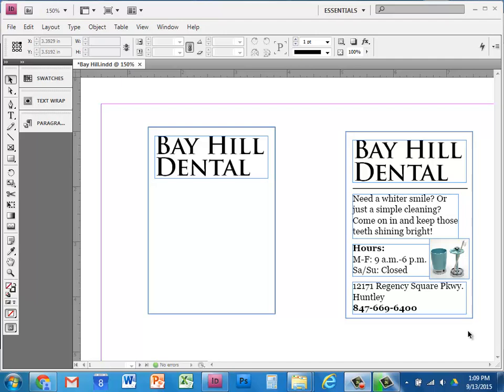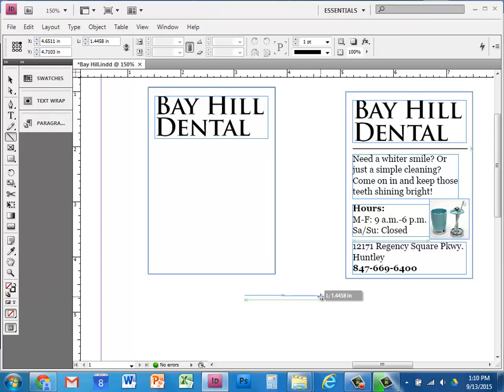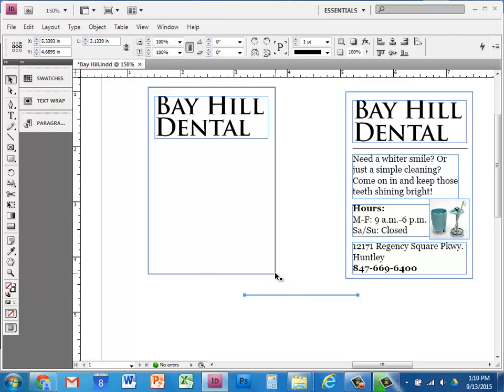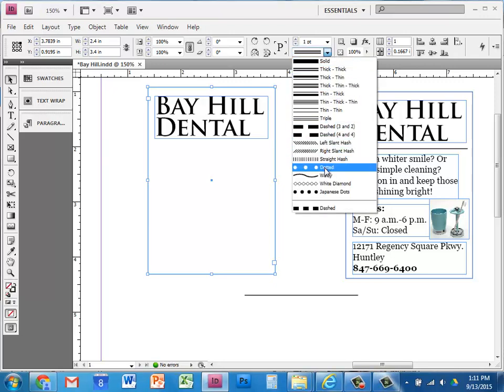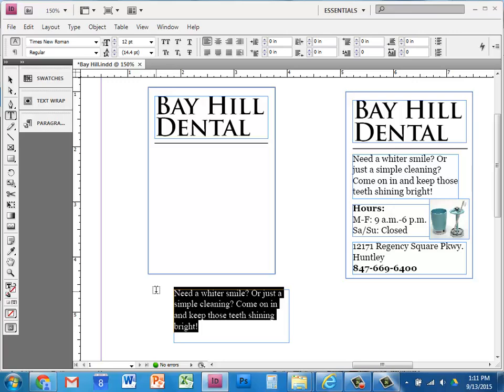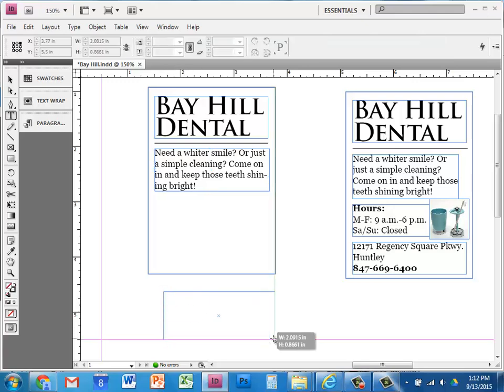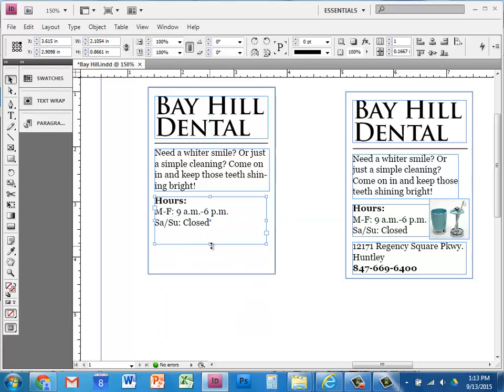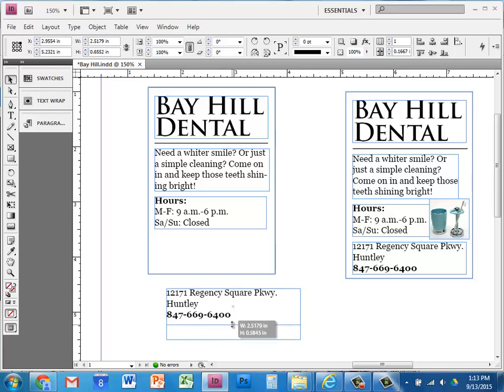HT Lay Out Advertising III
How to lay out advertising with InDesign CS4.